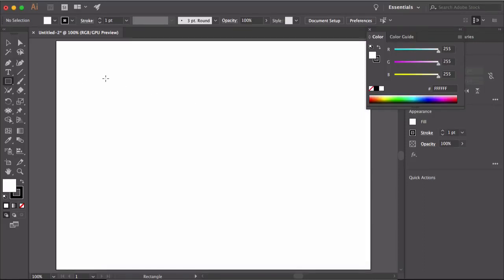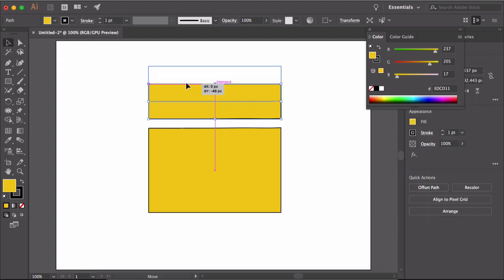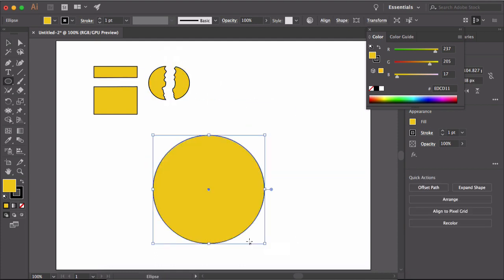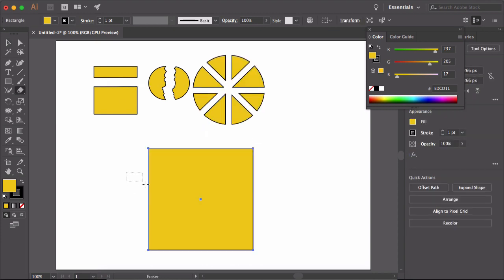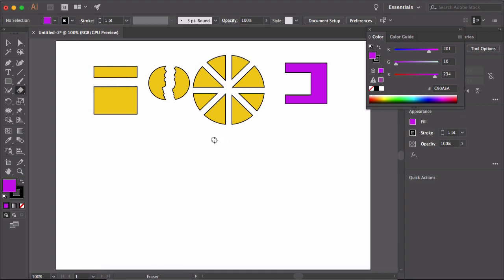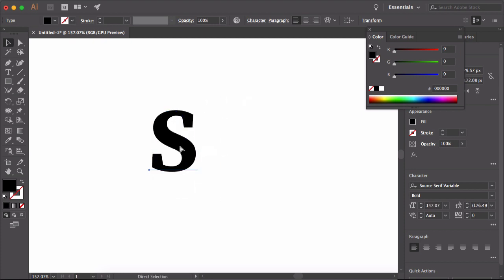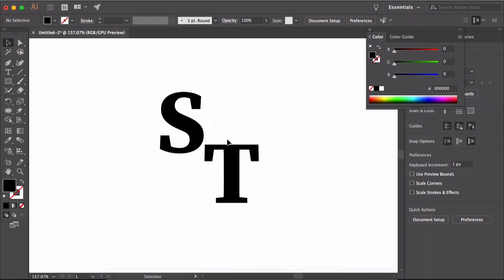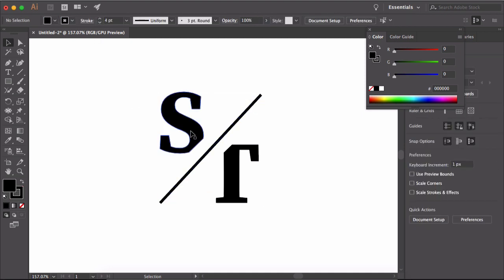Adobe Illustrator - Eraser Tool ( Lesson 27 )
Learn to use the eraser tool in adobe illustrator